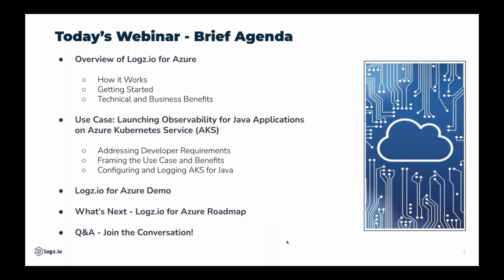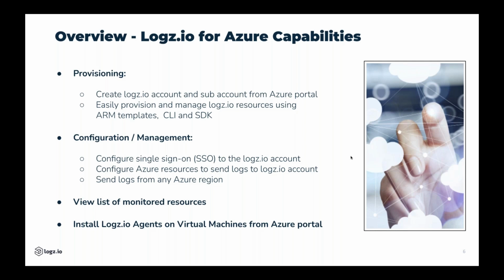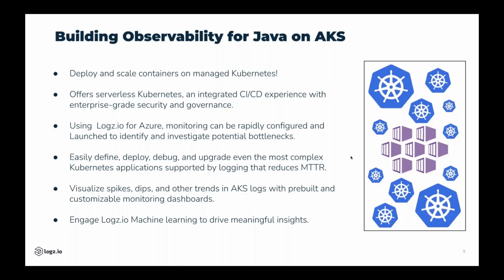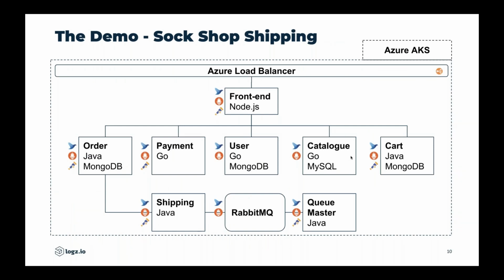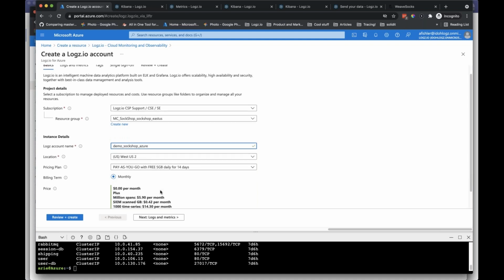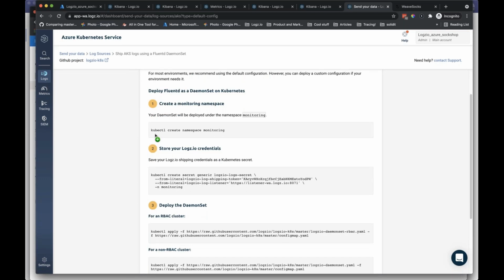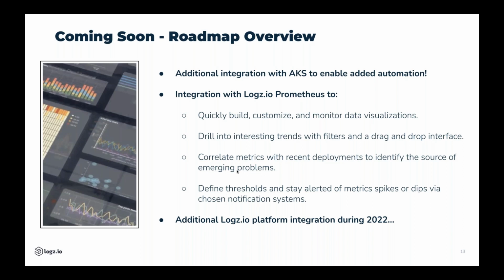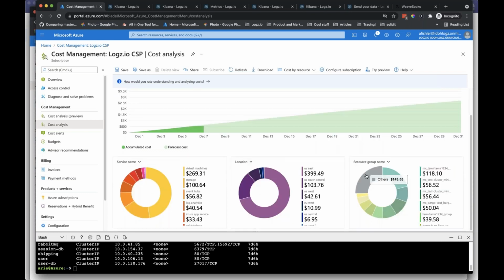Webinar: Accelerating Cloud Monitoring via the Logz.io Azure Native Integration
Watch this Logz.io and the Azure Cloud team webinar to learn about the Logz.io Azure Marketplace native integration. More specifically, about:

Collecting logs from Azure resources or applications in minutes with Logz.io — all within the Azure Portal.
Integrate Logz.io with Active Directory SSO for access control.
Collect their logs through a new “pay for what you use” pricing model — rather than committing to log volumes and plans upfront.